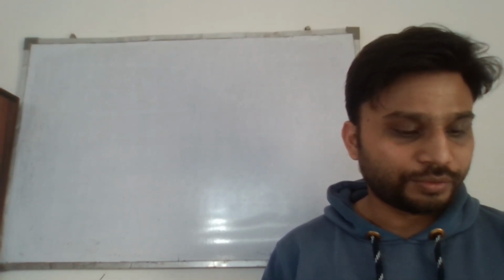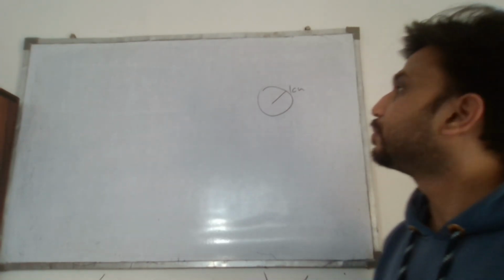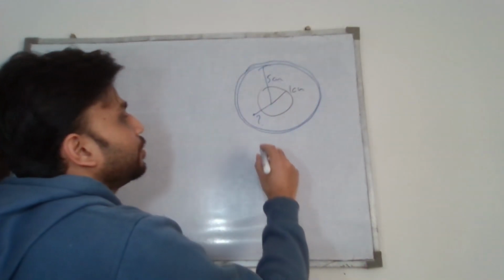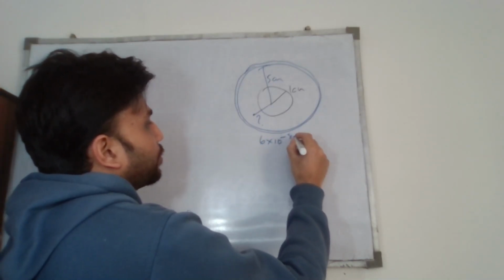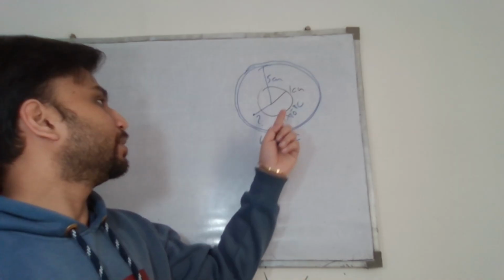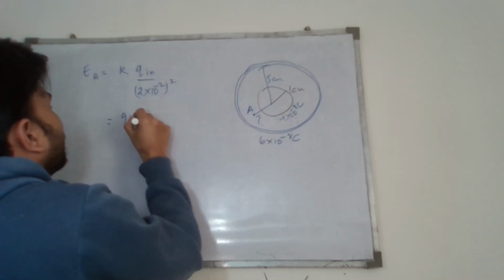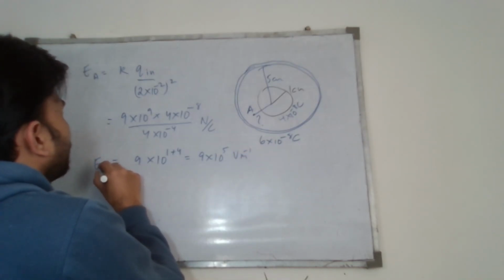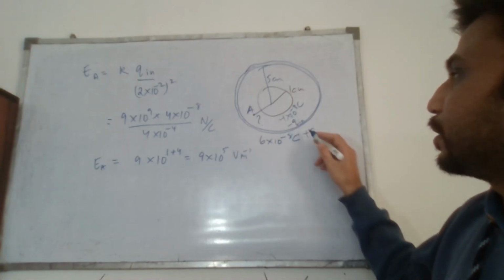Electric Field within Concentric Charged Shell and Sphere | Electrostatics